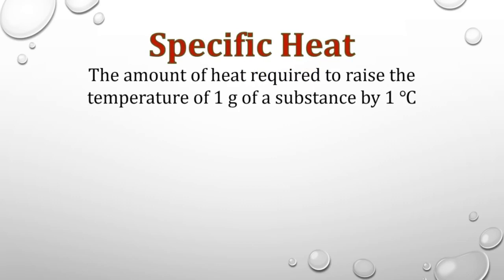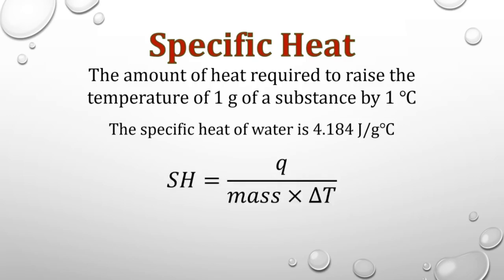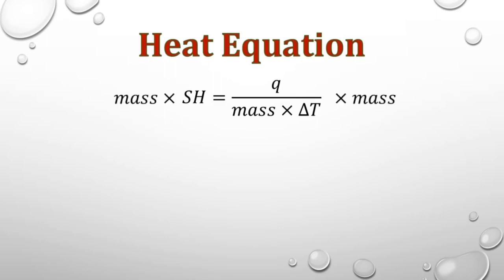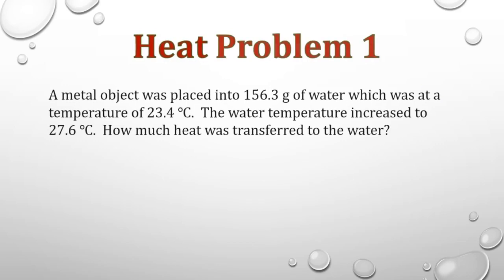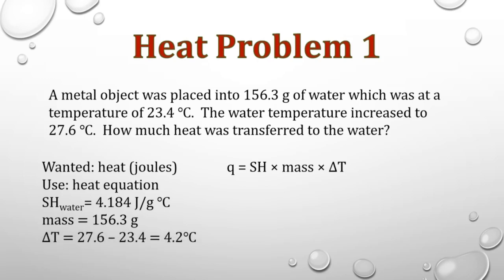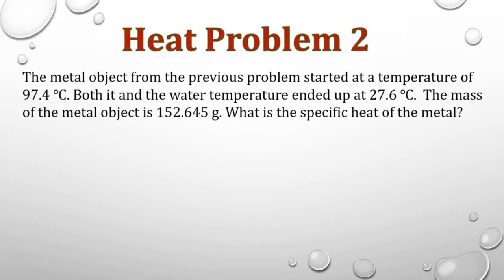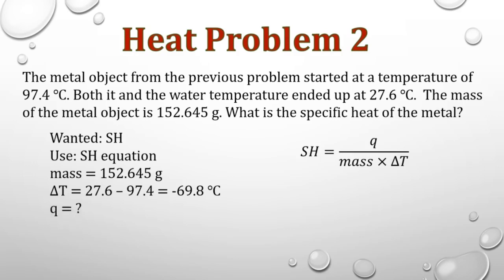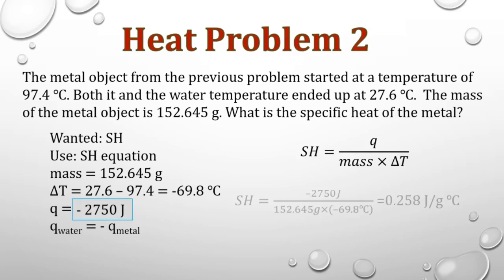Specific Heat and the Heat Equation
Basic information about specific heat and the heat equation made for my introductory chemistry class